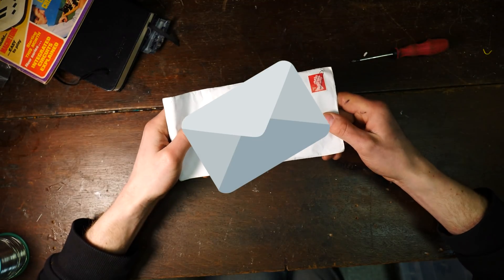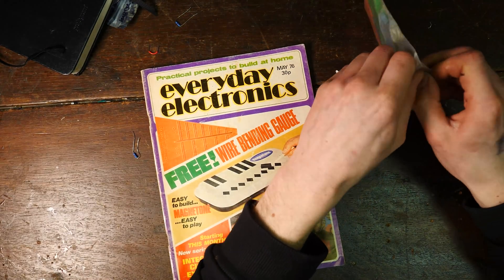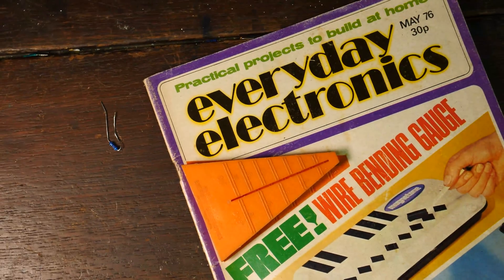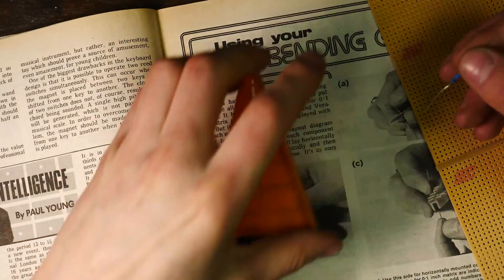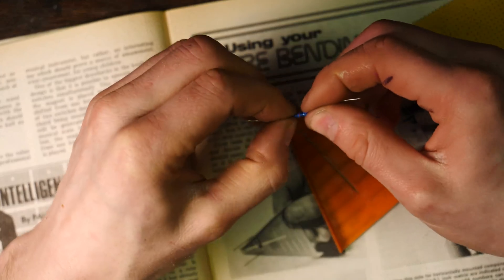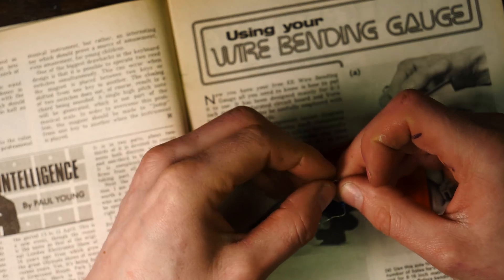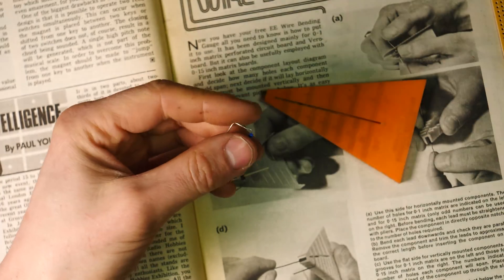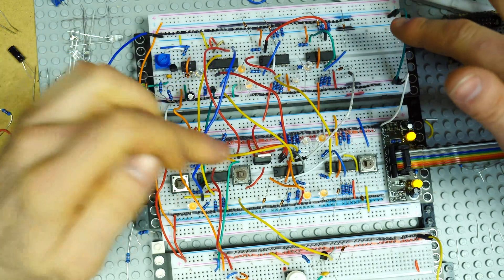The Component Bend Guide!!!! From EveryDay Electronics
The Bend Guide!! from everyday electronics!!

livestream andvlogs are up on the sequencer for the rhythm generator already im working on the vid for it
You can watch back the livestream after! needless to say this supports the upcoming museum.